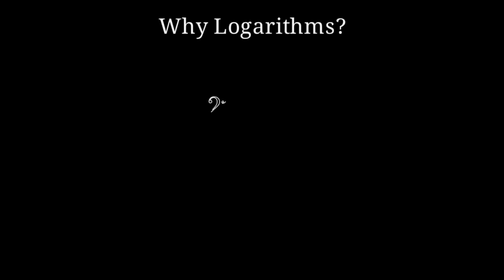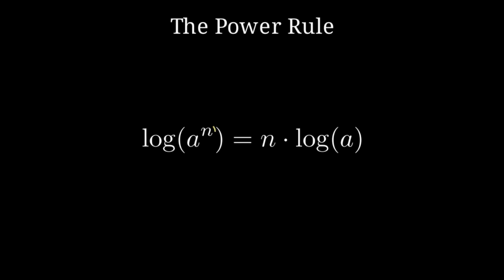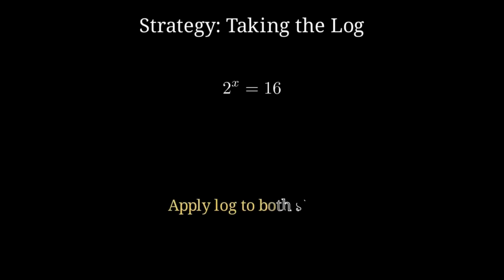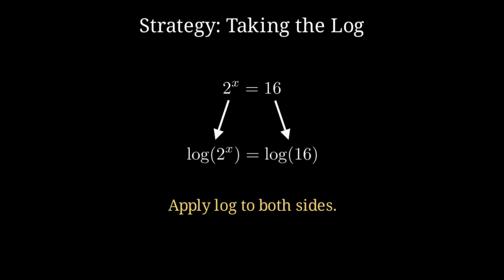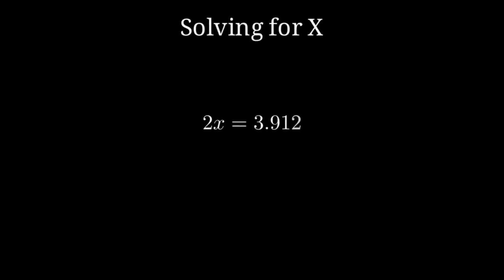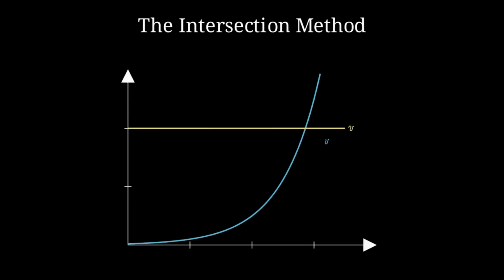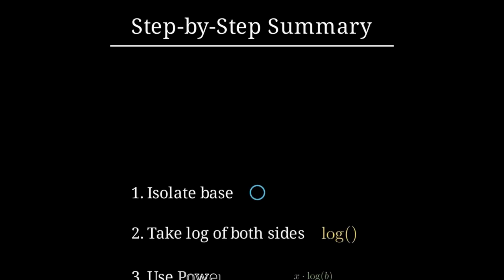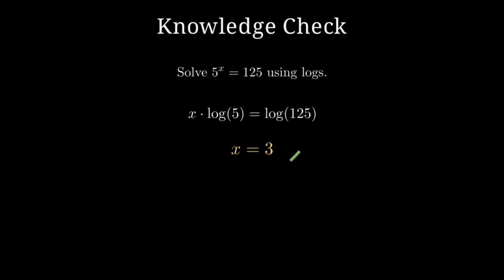Advanced Exponential Equations with Base Variable Systems | Digital SAT | Vision Solve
Crush the hardest advanced algebra, non-matching bases, and exponential variable systems on the Digital SAT Math section using simple visual scaling shortcuts. Learn how to parse exponential log boundaries and track growth structures in seconds on Desmos.